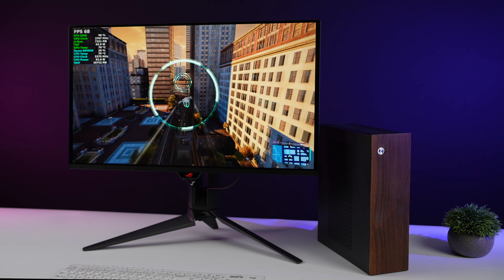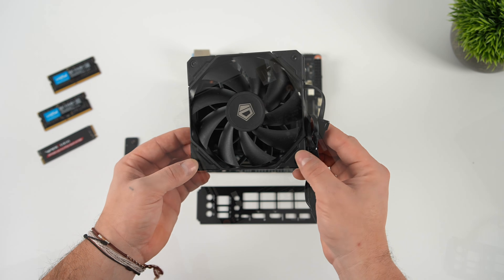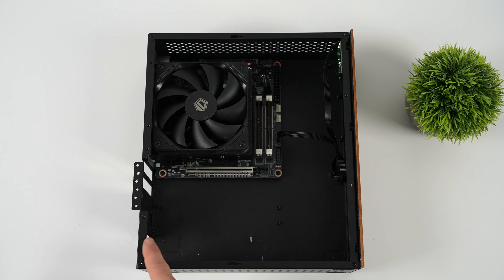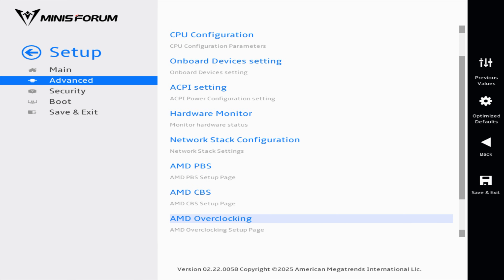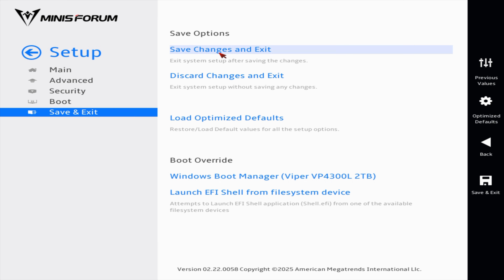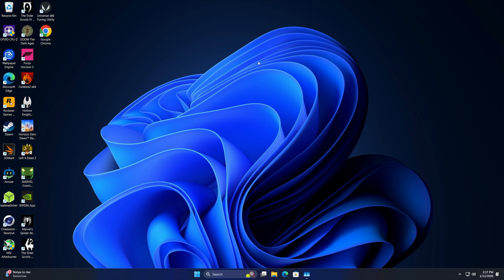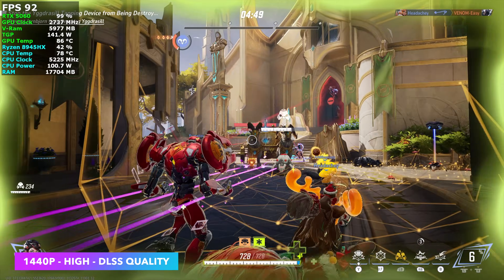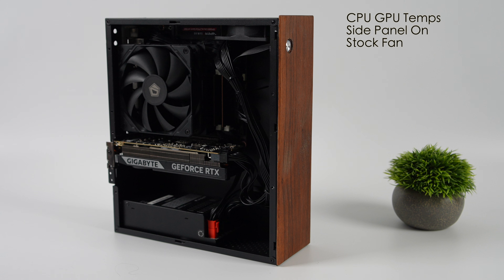This “All-In-One” Mini-ITX Board Is Insane For Powerful SFF Builds!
Building a small form factor mini-ITX gaming PC with Minisforum’s new all-in-one motherboard and a 16-core / 32-thread Ryzen 9 is exactly the kind of SFF project I love. In this build I’m using the BD895iSE board (motherboard + CPU + cooler), adding 32GB DDR5 SO-DIMM, a 2TB NVMe SSD, and pairing it with a low profile GeForce RTX 5060 for 1440p gaming.
I walk through the full assembly in a budget mini case (with my custom walnut front), install a 500W modular flex PSU, then jump into BIOS to disable hybrid graphics, force PCIe Gen5, and confirm the CPU is hitting ~100W TDP under load.

DDR5 Watch Out
Low Profile RTX 5060
Flex Power supply
SFF PC Case

0:00 Intro + build plan changes (GPU/PSU swap)
0:38 Minisforum BD895iSE overview (all-in-one board)
1:30 RAM + SSD (SO-DIMM + dual M.2 slots)
2:05 Fan bracket + 120mm fan install
2:40 Case details + custom walnut front panel
3:20 500W modular flex PSU install
4:05 GPU choice: RTX 5060 low profile (why)
4:55 Final assembly + cable management
5:25 BIOS tour (hybrid graphics off, PCIe Gen5)
6:25 Windows specs + confirming ~100W TDP
7:05 Benchmarks (Geekbench 6 / 3DMark)
7:55 1440p gaming tests (Spider-Man 2 → Cyberpunk)
10:35 Temps + cooling/fan curve recommendations
11:15 Final thoughts + wrap up